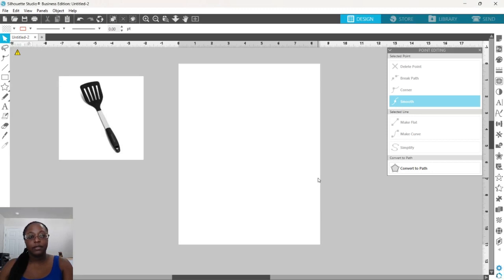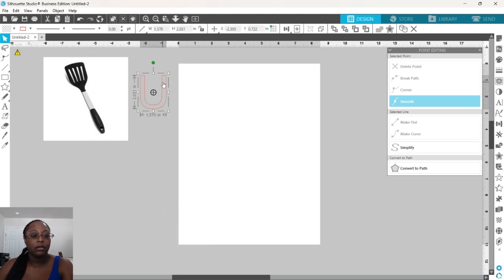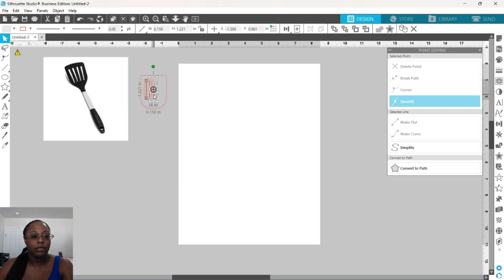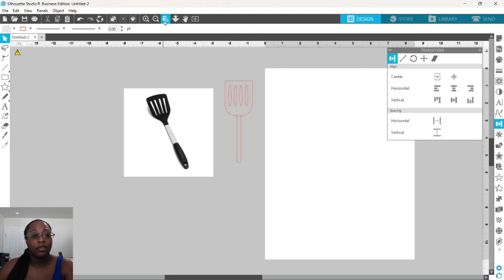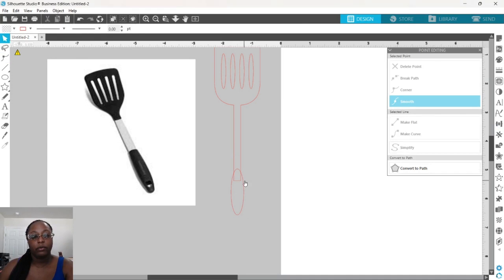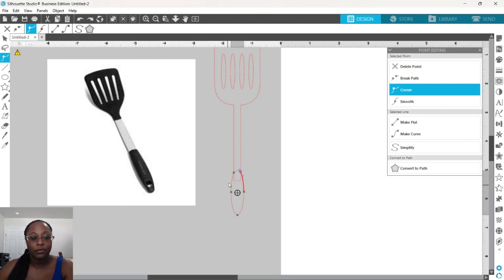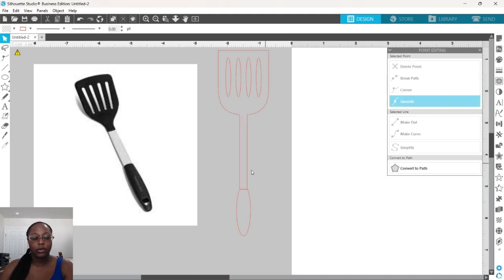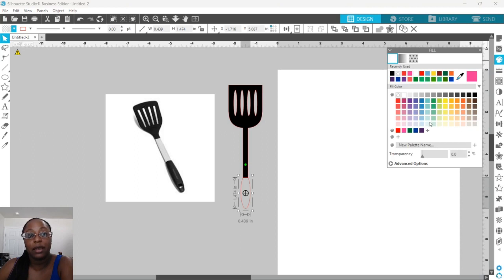How to use basic shapes to make an object in Silhouette Studio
Learn a little about manipulating edit points, Text, & shapes in this Silhouette Studio software.

Crafts can be made 100 million ways. Here we teach a variety of personalized DIY projects whether it's sublimation, paper, htv, vinyl, or working in silhouette studio. Come join us so we can make Crafts personal.